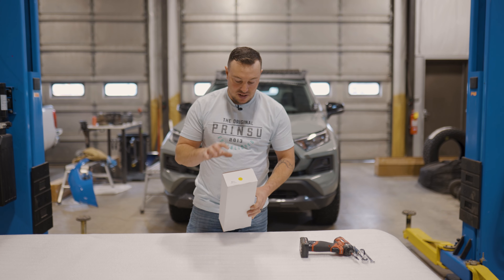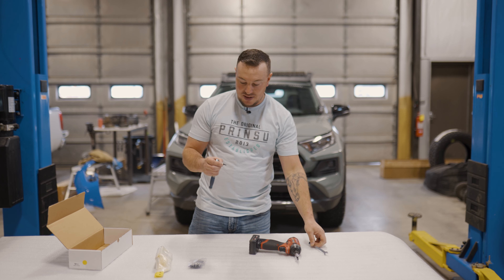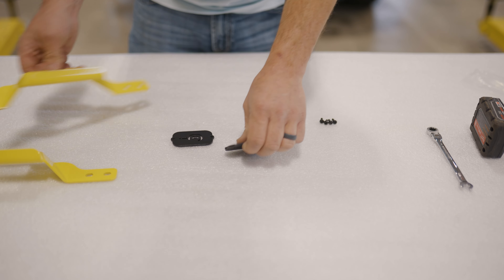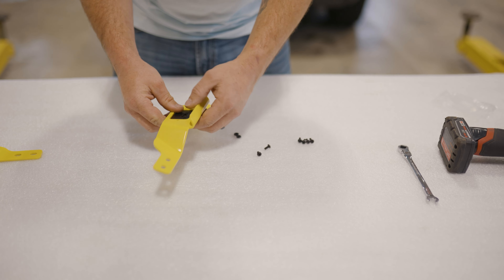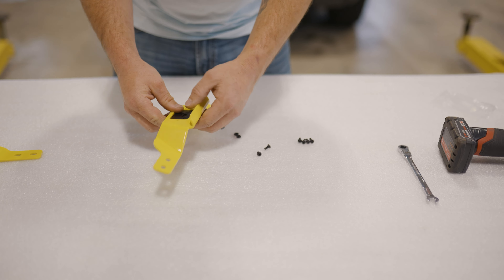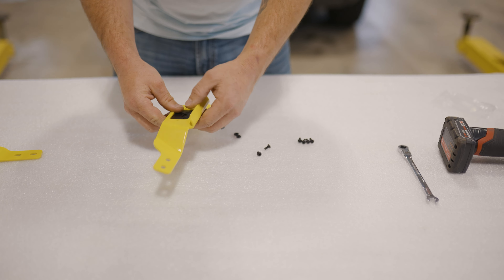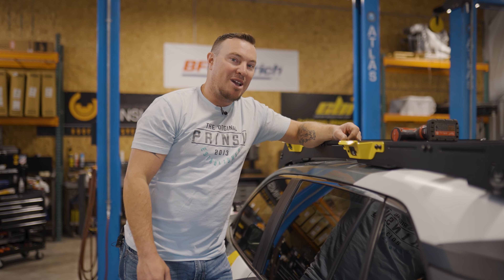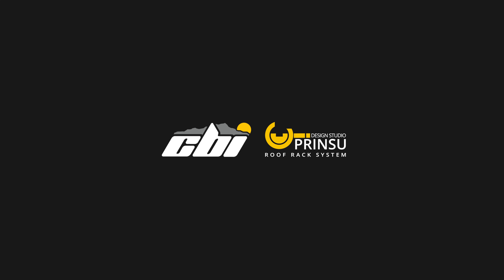PRINSU INSTALL: Ridgeline Handles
In this video we explain how to install the Prinsu Ridgeline Handles. One of the most functional accessories we have designed to date for the Prinsu roof rack. These all aluminum handles work incredible well as a functional handle to access gear and accessories on your roof rack. They are also cleverly disguised as a mount for a camp light. (Baja Designs rock lights) The best feature of all is they do not create any wind noise and they are completely silent!

Prinsu Instagram  @Prinsu Design Studio